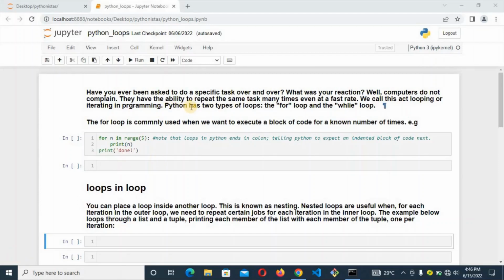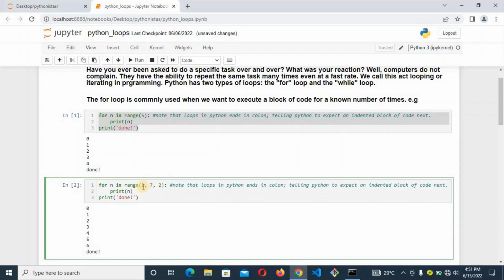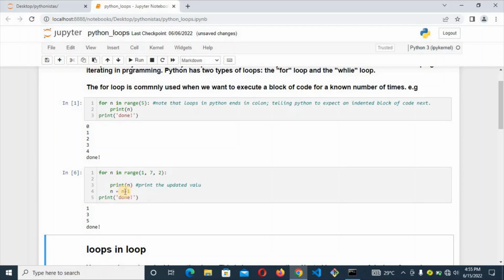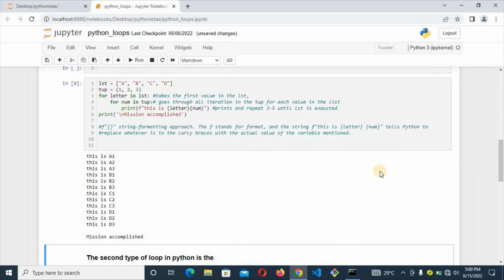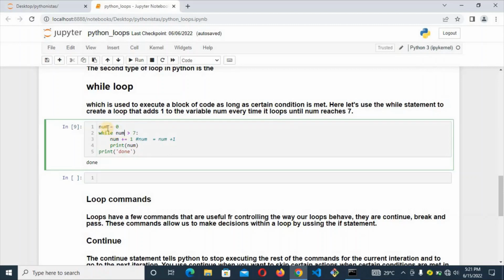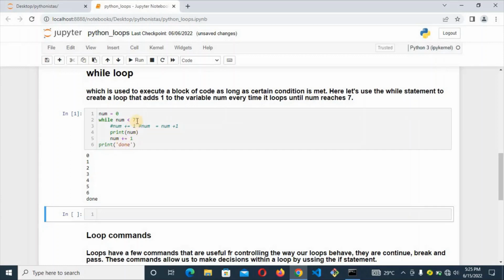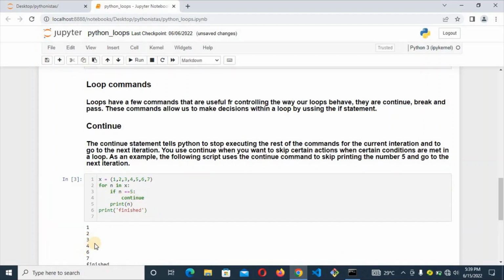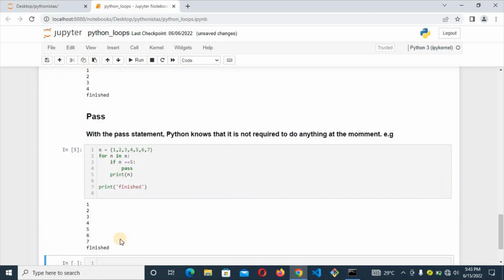Python loops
This video teaches you everything you need to know about Python loops, namely: for loop and while loop.